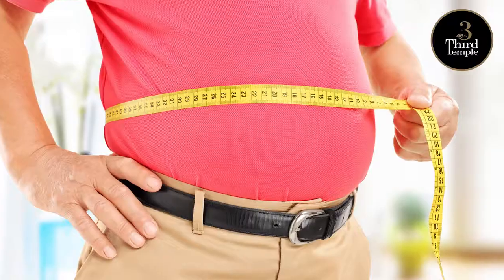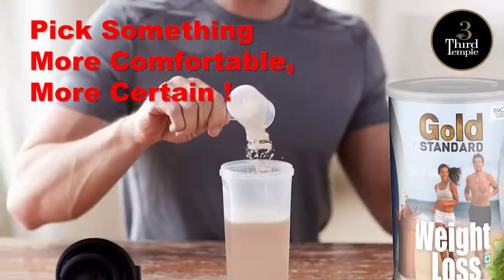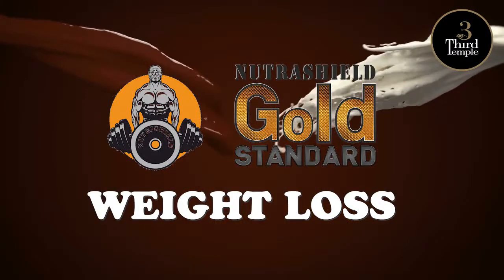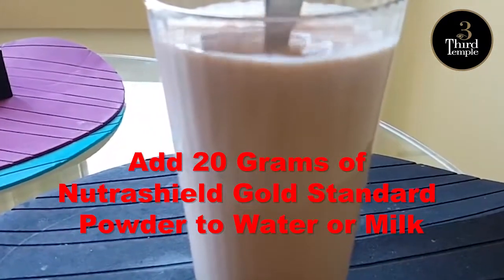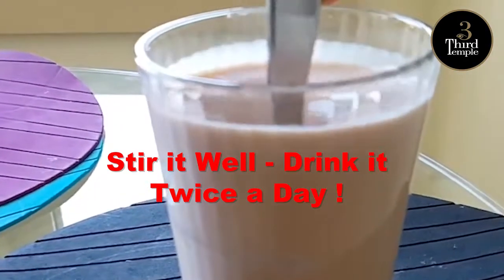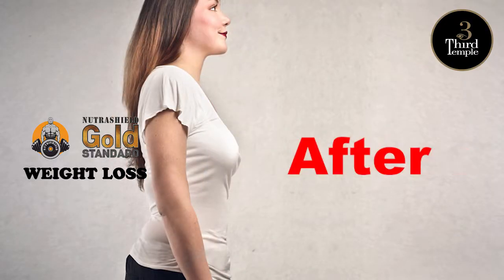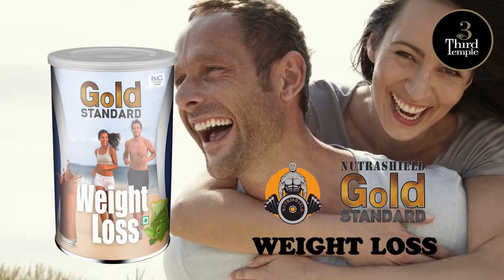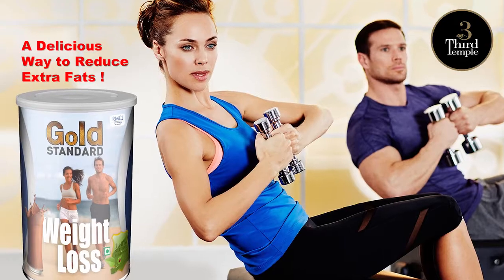Nutrashield Gold Standard Weight Loss Powder